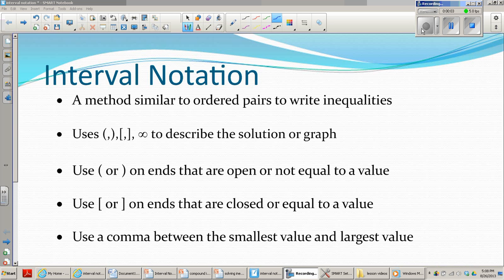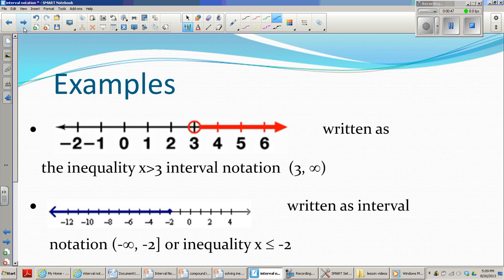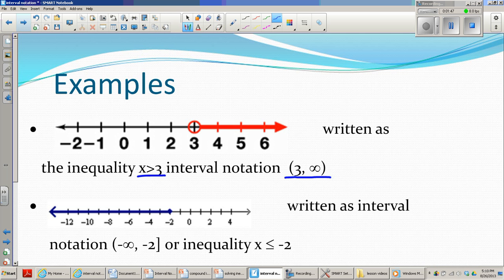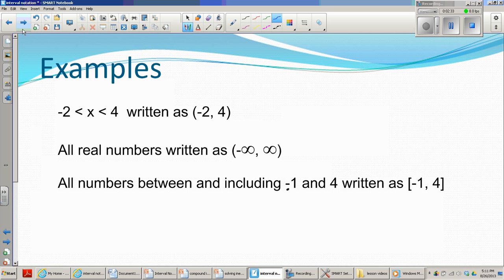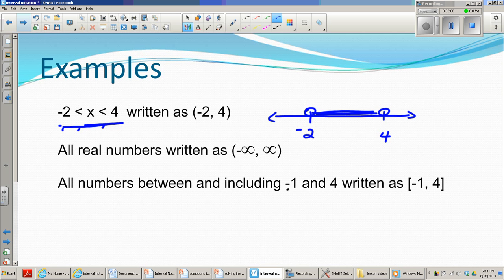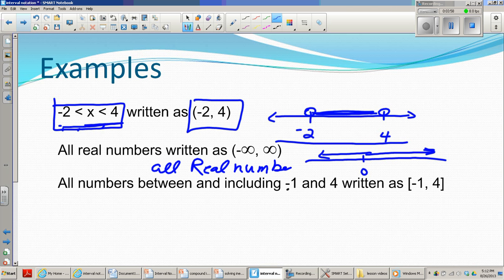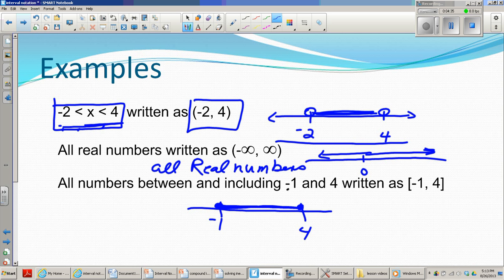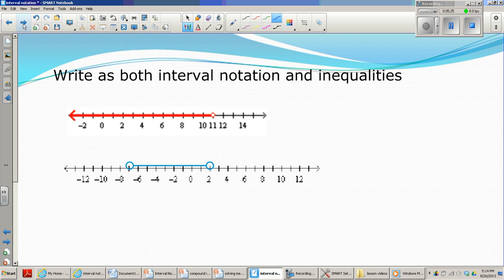interval notation Janet